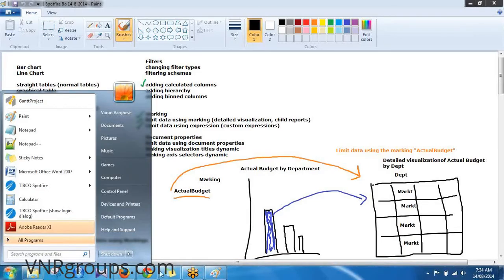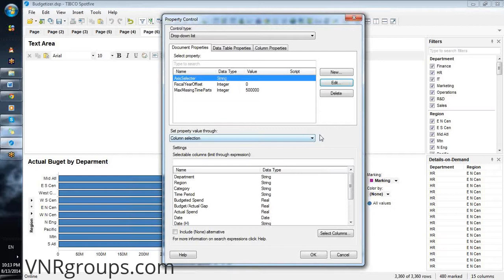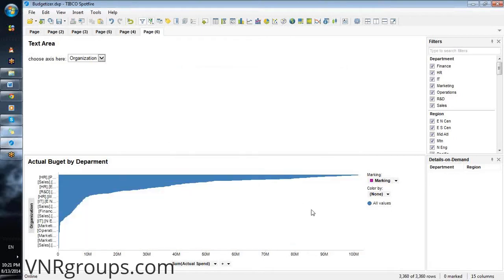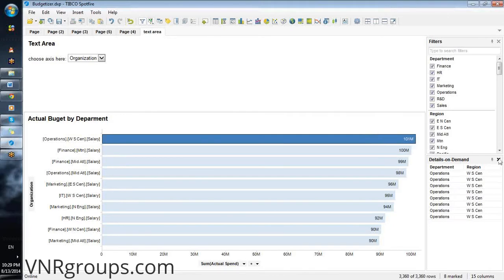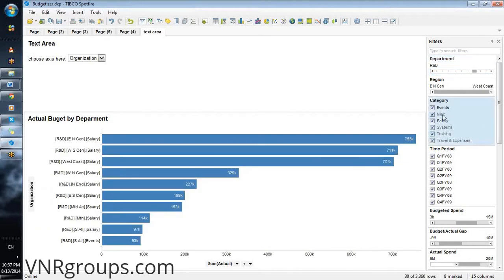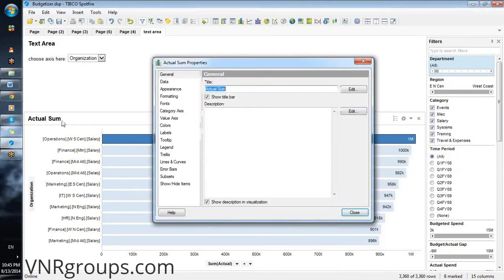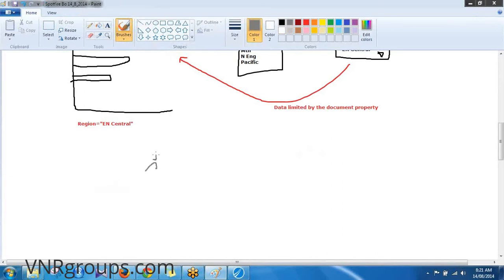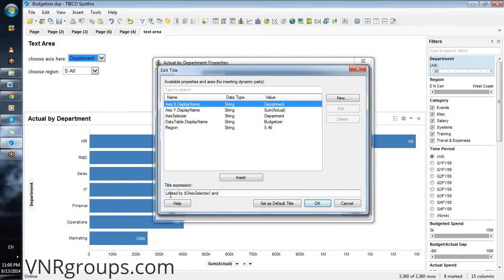Tibco Spotfire Training Tutorial | Part 6